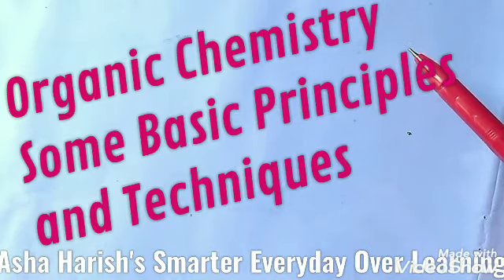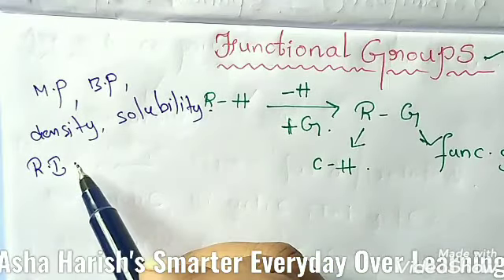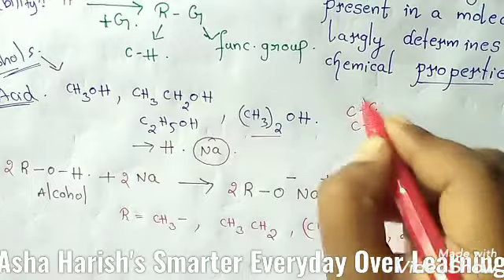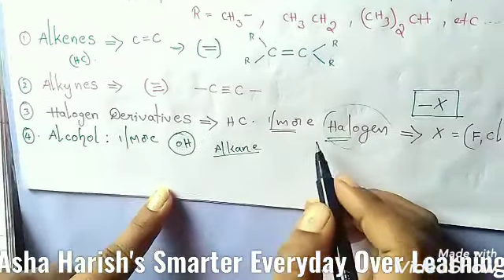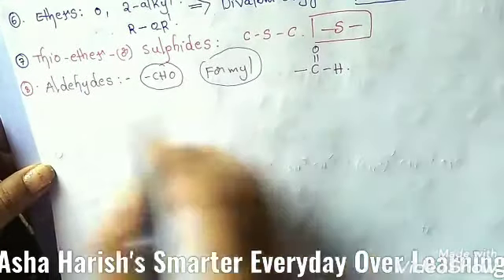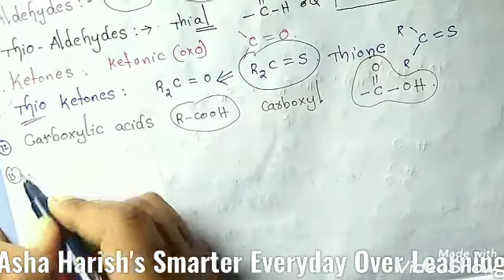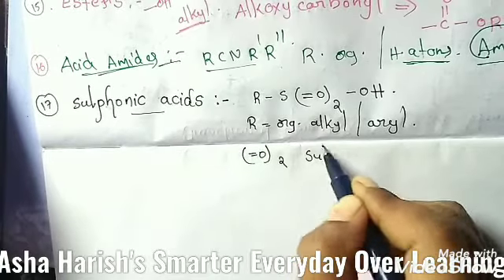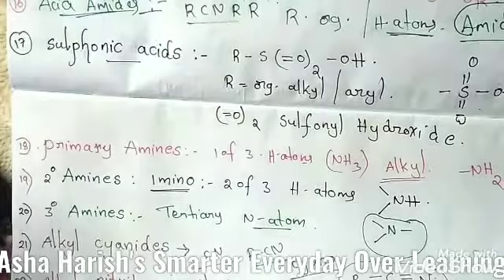Organic Functional or Characteristic Groups || Organic Chemistry || NCERT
Organic Functional or Characteristic Groups || Organic Chemistry and Basic Principles and Techniques|| NCERT

Classification of Organic Compounds - Organic Chemistry Some Basic Principles and Techniques for Grade-XI |NCERT|

3-D Structure and Shapes of Organic Molecules for Grade- XI - NCERT

Structural Representation of Organic Compounds - Organic Chemistry &  Some Basic Principles and Techniques for Grade -XI ||NCERT||

Organic Chemistry-Some Basic Principles & Techniques- Introduction & Tetravalency of Carbon - Session-1.
from Grade- XI - NCERT

 (Part 3)

Ionic Bond or Electrovalent Bond for 10th

Examples of Electrovalent Bond for X

Calculation of the Formal Charge on an Atom from Atomic Structure

Trick to find Type of Hybridization of  Molecules

Types of Hybridization with Examples for IIT/JEE

Solved Examples of Stoichiometric Equations from Stoichiometry

Tricks to find the Group number & Period Number of the Elements from PERIODIC Classification

How to find Isoelectronic species

Nature of ELECTROMAGNETIC Radiation and ELECTROMAGNETIC wave Theory

Unique Position of Hydrogen in the Period Table

About Nuclear Structure from Atomic Structure

Principles (Rules) for filling the atomic Orbitals

Finding the 4 Quantum Numbers
Principal, Azimuthal, Magnetic & Spin

Electronic Configuration of the Elements and Exceptions

Lewis Dot Representation of Simple Molecules & ions

Problems on Predicting The Group, Period & the block of the Elements from PERIODIC Classification

Concept of Orbital Overlap with Examples

Types of COVALENT BONDS Sigma & Pi

Coordinate Covalent Bond or DATIVE Bond with Examples

Coordinate Bond in terms of Valence Bond Approach

Strength & Comparison of Sigma and Pi Bonds

Polar and Non Polar Covalent